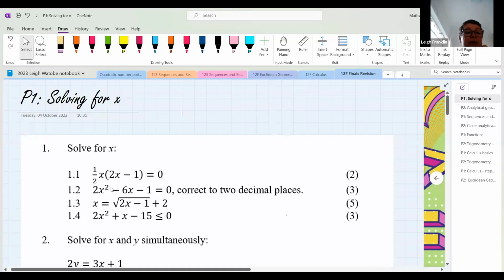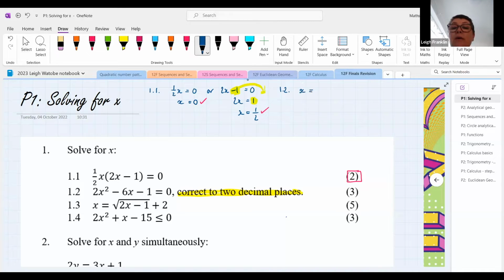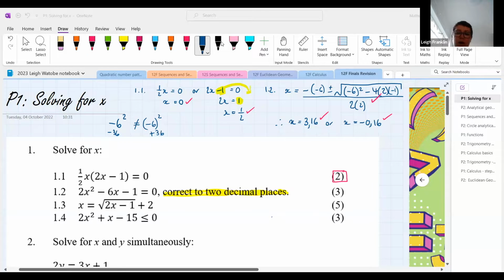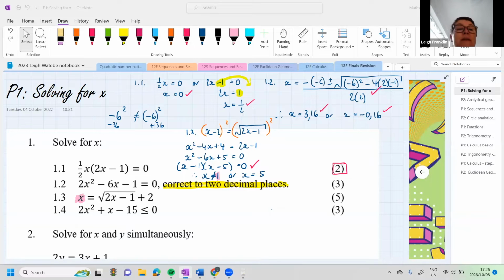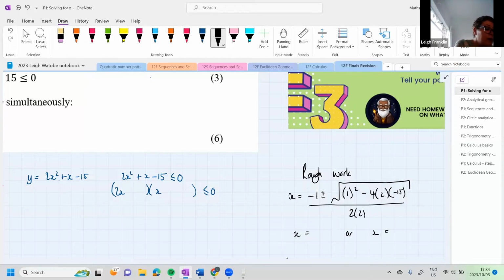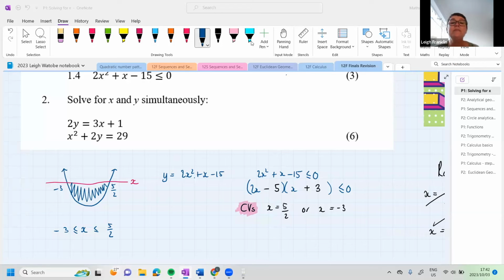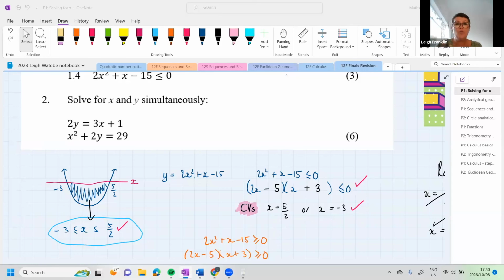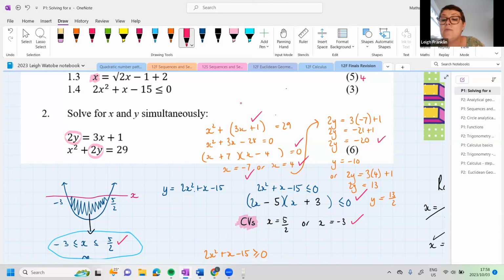Grade 12 - Revision - Final Exam Foundation (p1: solving for x)